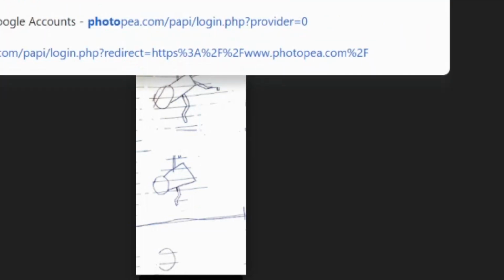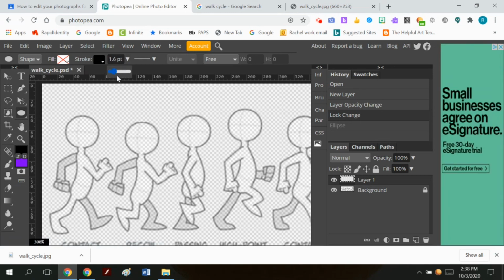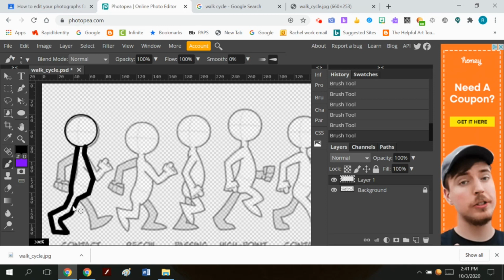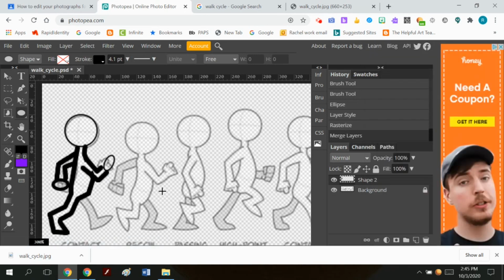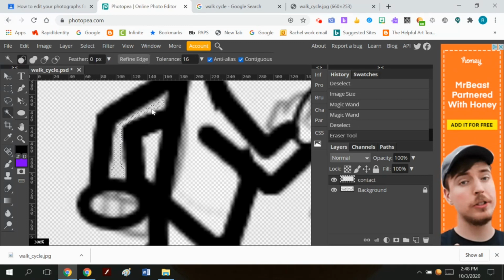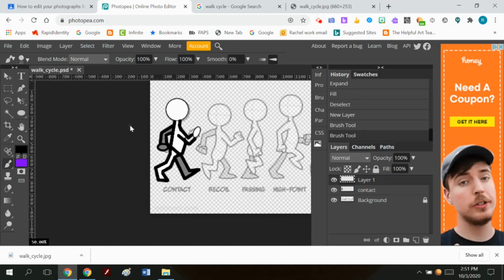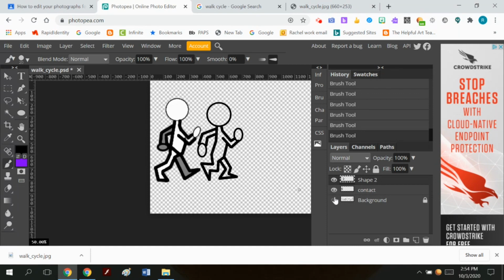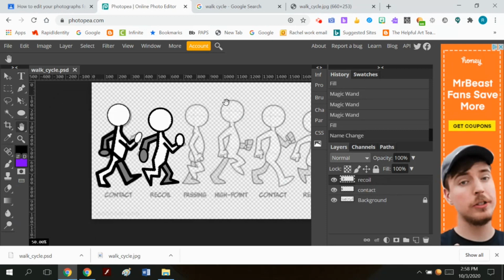Drawing Tools in Photopea: Creating Animation Assets on a Chromebook (remote learning)